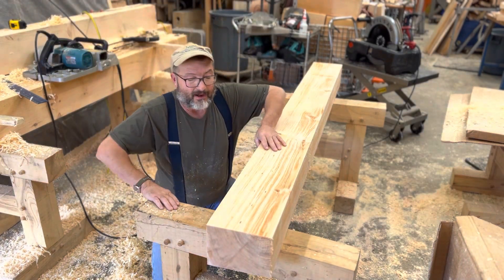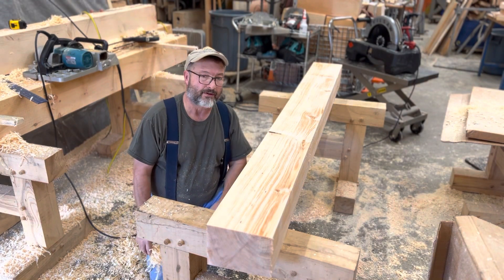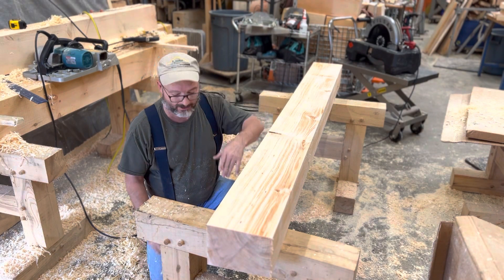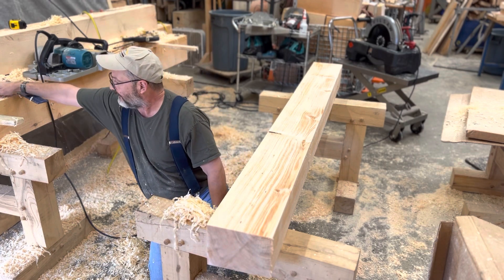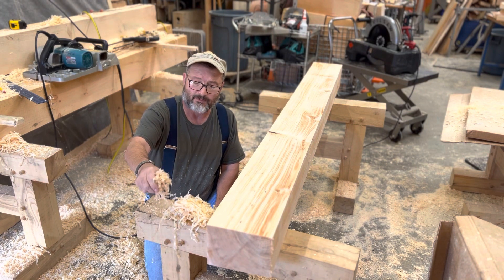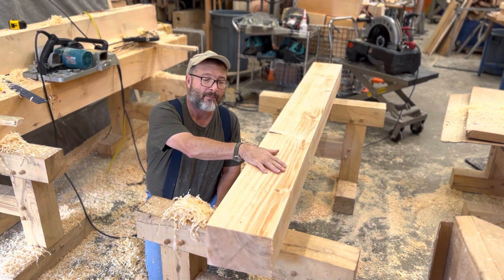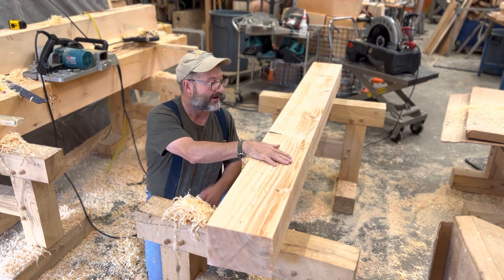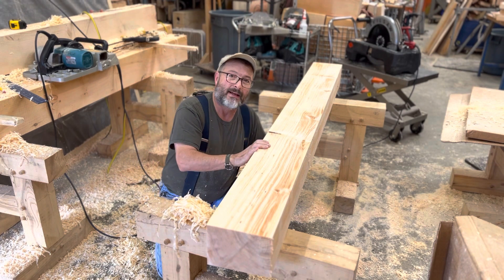Timber framing: Makita KP312 planer - planing first pass with new blades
Follow up video from planer blade changing to demonstrate first planing pass with new blades.